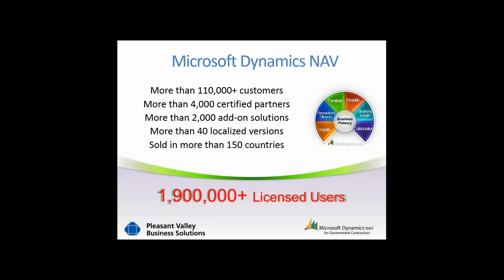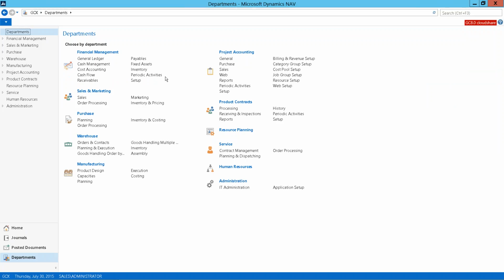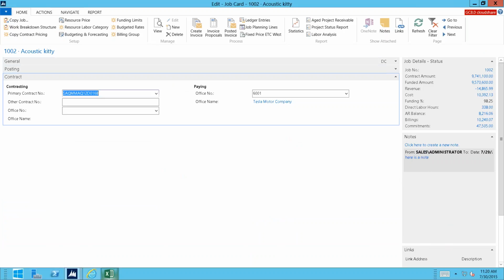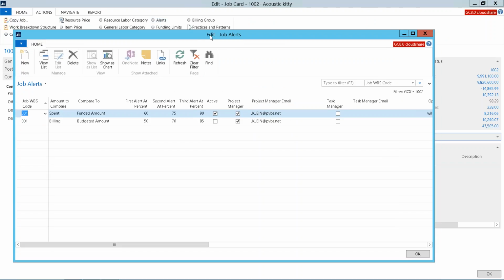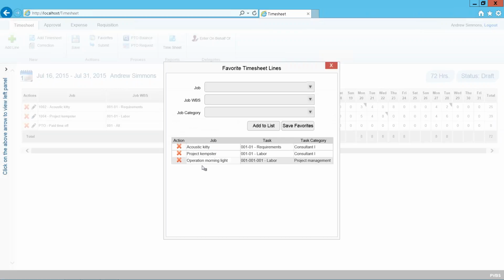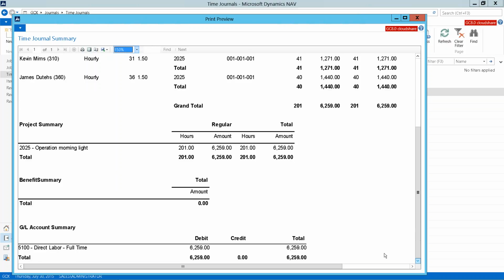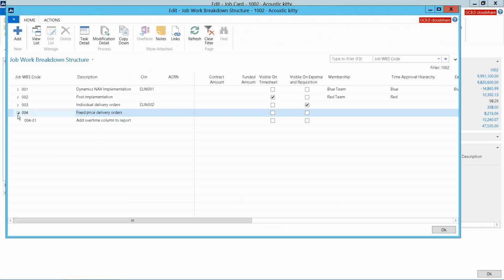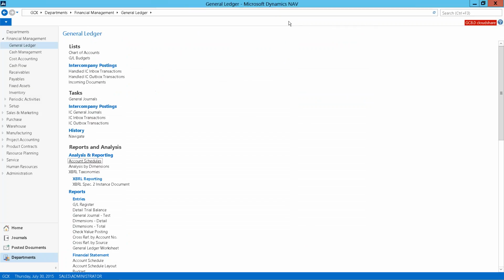Microsoft Dynamics NAV for GovCon Product Demo Webinar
A general overview of Microsoft Dynamics NAV from PVBS. Features covered include; Executive Dashboard, Integrated Web Time and Expense Reporting, Project Setup and Billing, Invoicing and Indirect Rates.